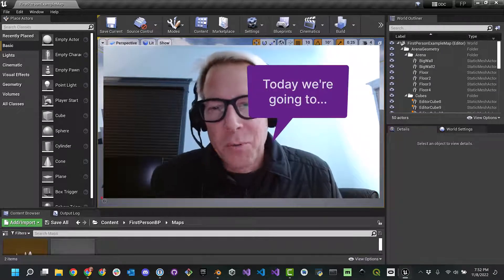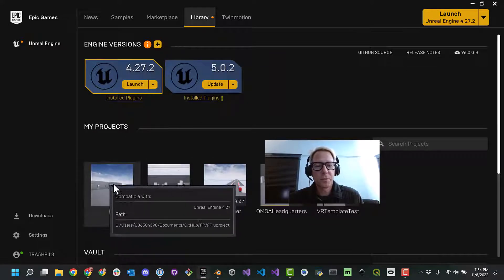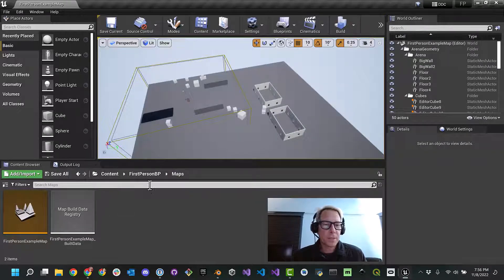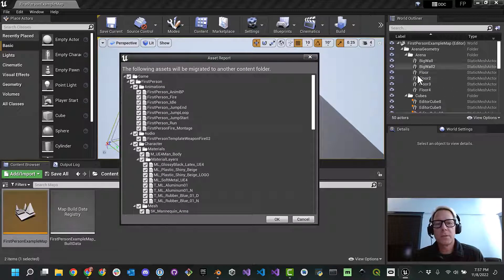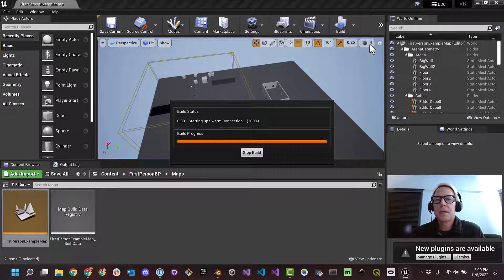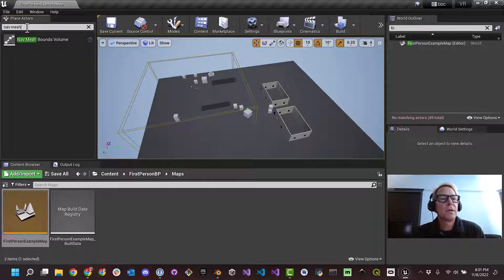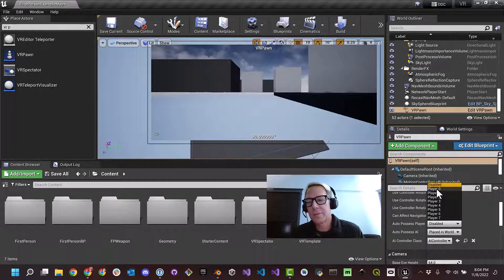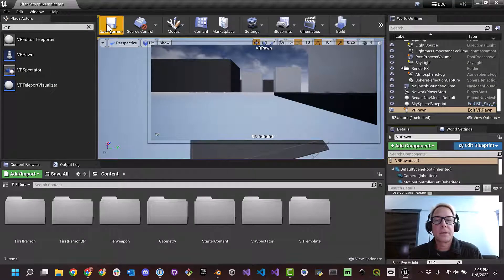Migrate your First Person Unreal Engine Project to a VR Project!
If you started gray boxing out an Unreal Engine level in the First Person Template and want to flip over to VR, the "migrate" tool is a great way to move your level to a VR Project. This doesn't "convert" your current project, but it's a great way to get your level moved over to a project with all the VR stuff.